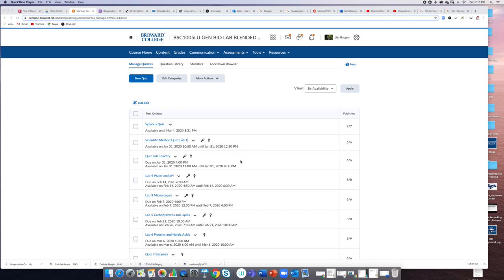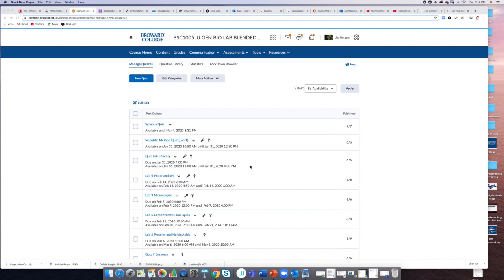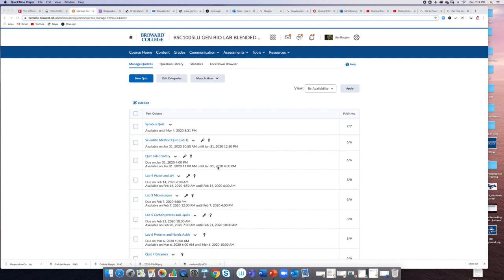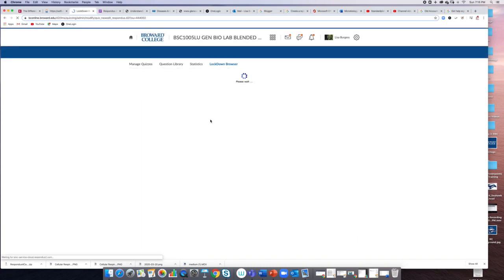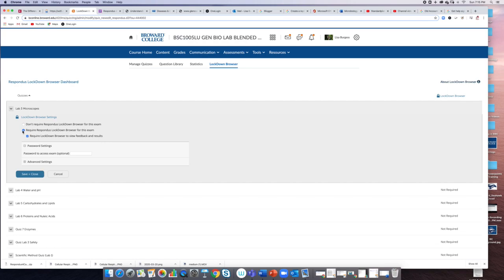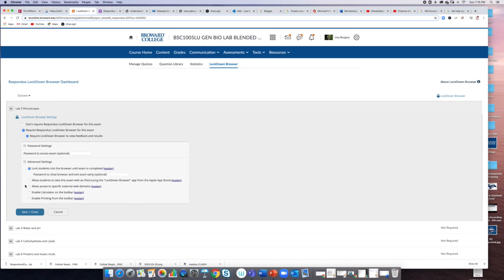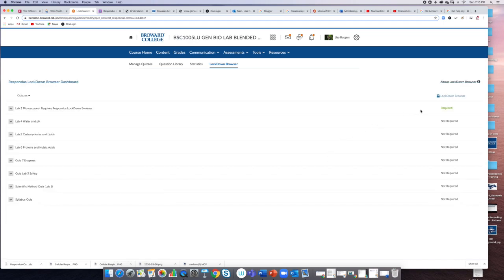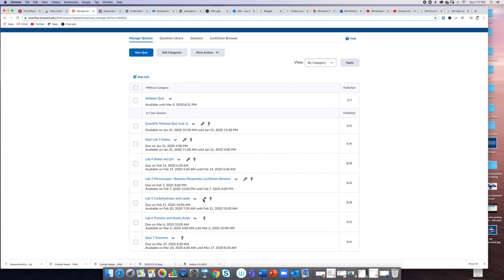Enable Lockdown Browser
Setting up Respondus LockDown Browser in D2L